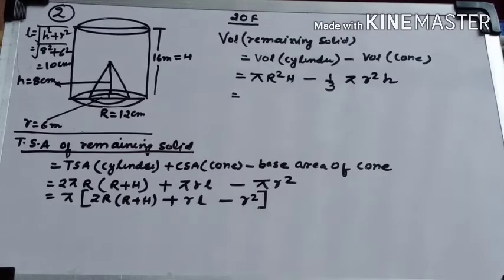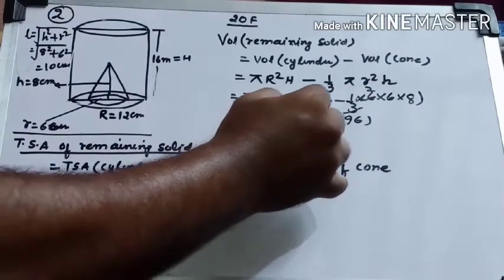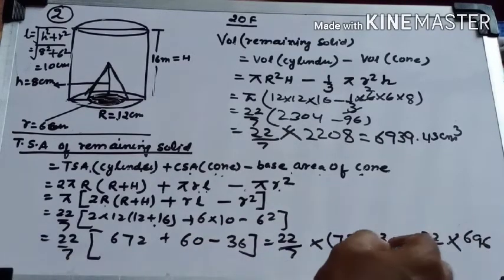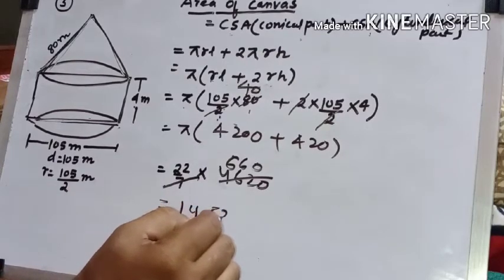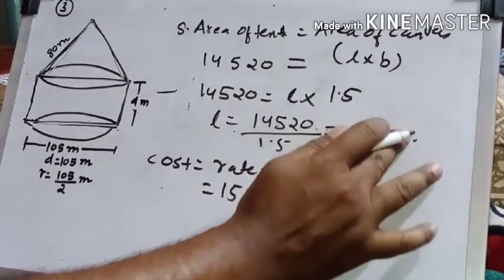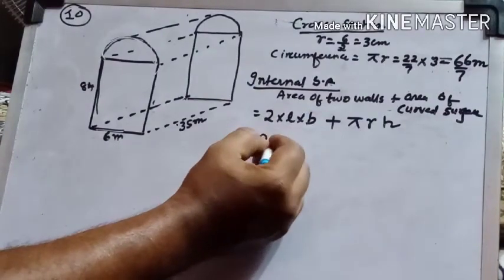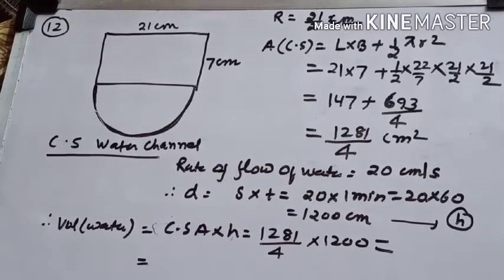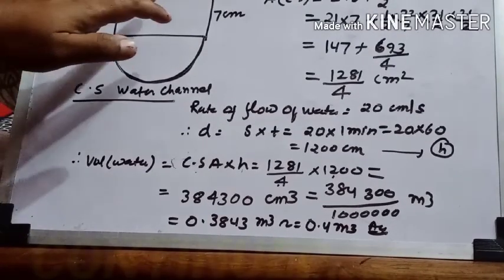MENSURATION CLASS X VIDEO 7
COMBINATION OF SOLIDS